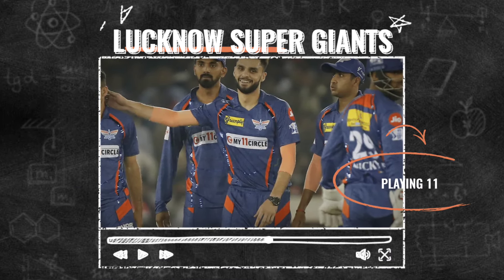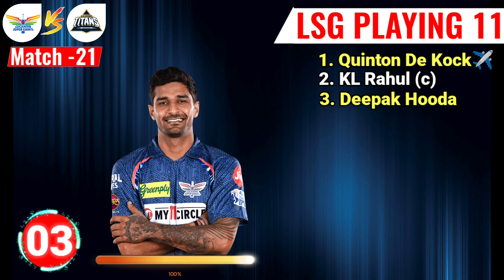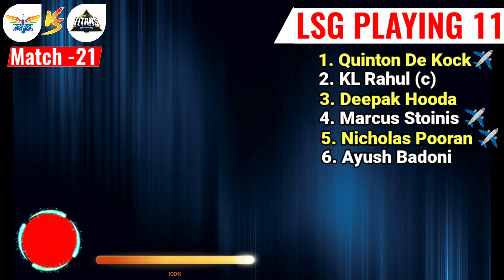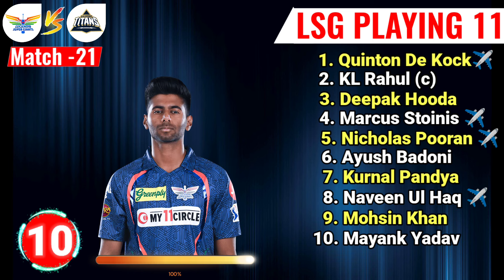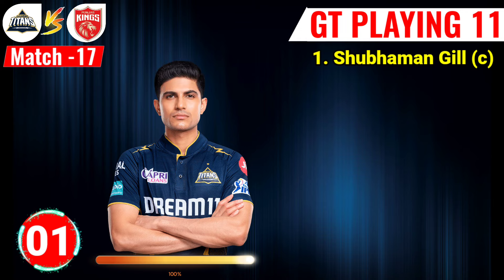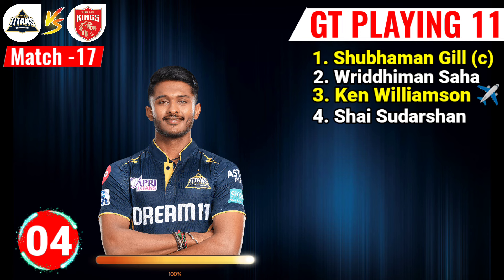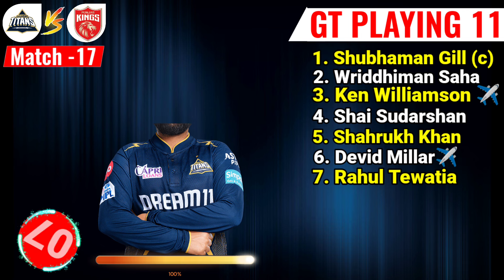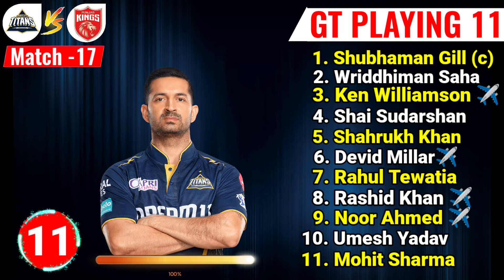IPL 2024 | Match-21 | Lucknow Super Giants Vs Gujrat Titans Playing 11 | LSG vs GT Playing 11 2024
IPL 2024 Match-21
Lucknow vs Gujarat
Start: 7 April, 2024
Time: 7:30 PM (IST)
Venue: Lucknow

Gujrat Titans (GT)- Shubman Gill, Wriddhiman Shaha, Sai Sudharsan, Azamatullah Omarzai, Devid Miller, Rahul Tevatiya, Vijay Shankar, Rashid Khan, Mohit Sharma, Umesh Yadav, Spencer Johnson

Lucknow Super Giants (LSG)- KL Rahul(c), Quinton de Kock(w), Devdutt Padikkal, Ayush Badoni, Marcus Stoinis, Nicholas Pooran, Krunal Pandya, Ravi Bishnoi, Mohsin Khan, Naveen-ul-Haq, Yash Thakur.